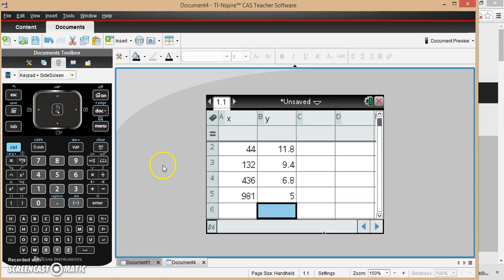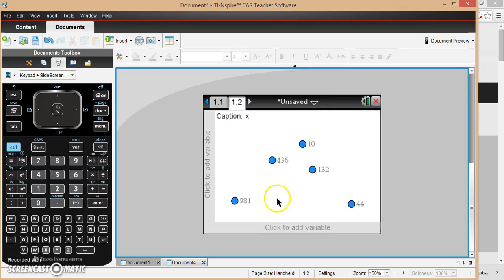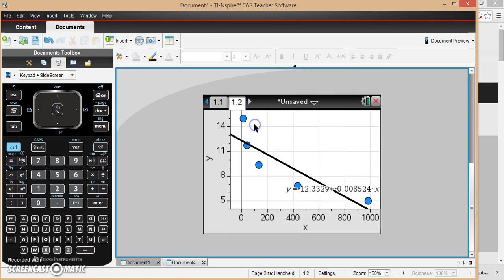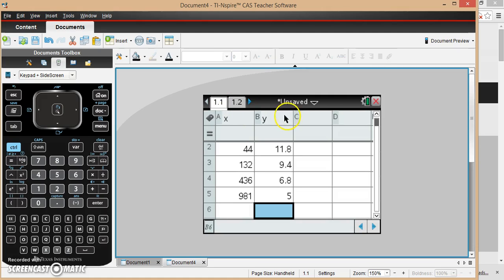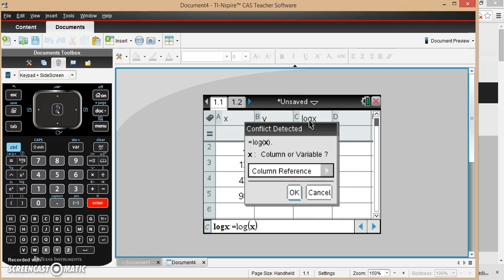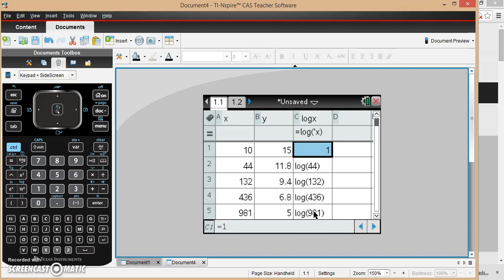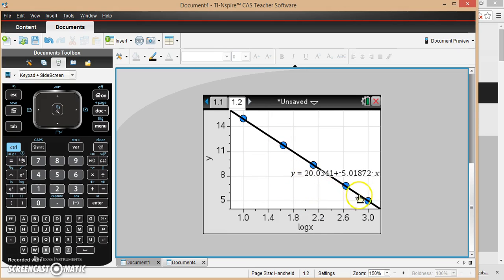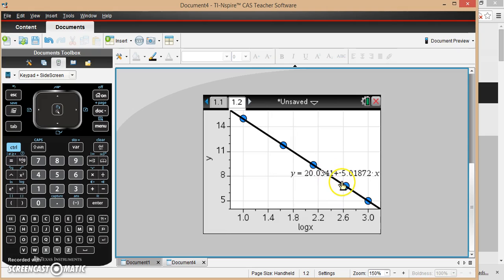Transforming a Scatterplot (further example)